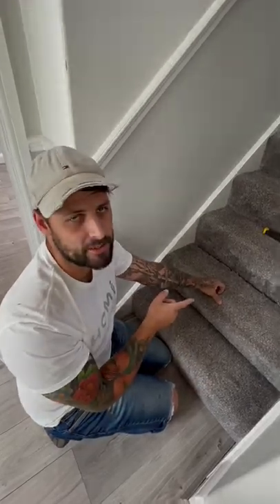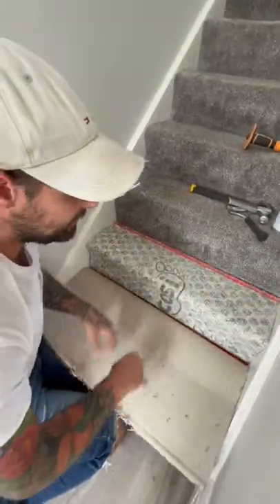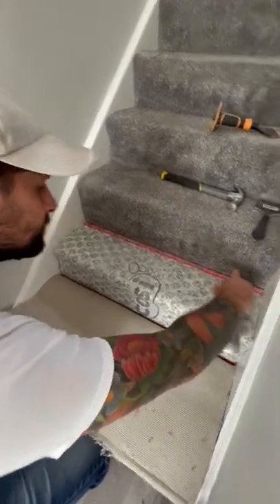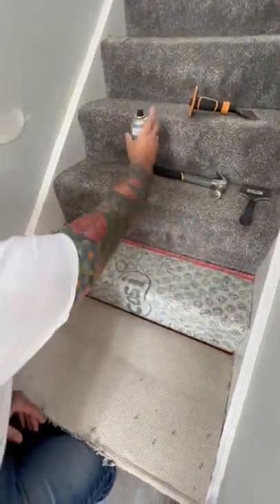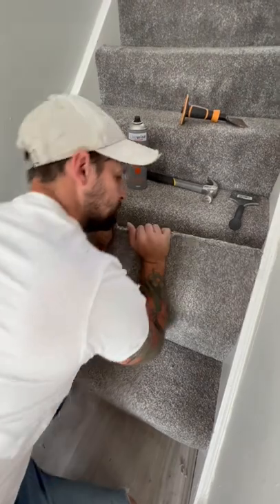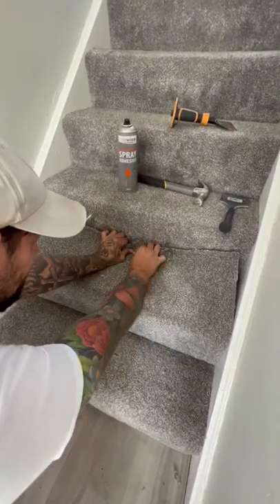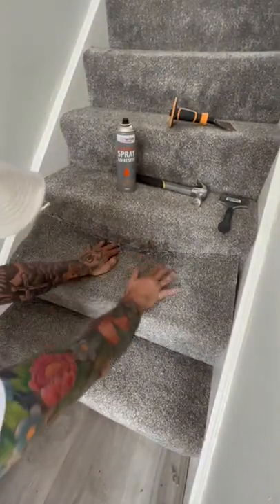HOW TO FIX YOUR LOOSE STAIR CARPET